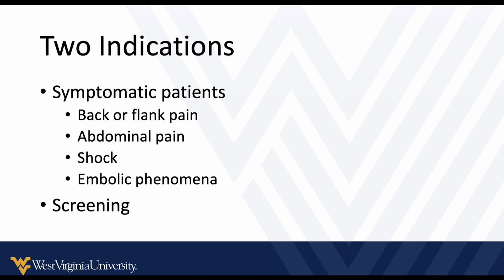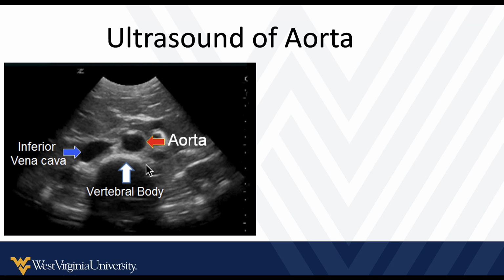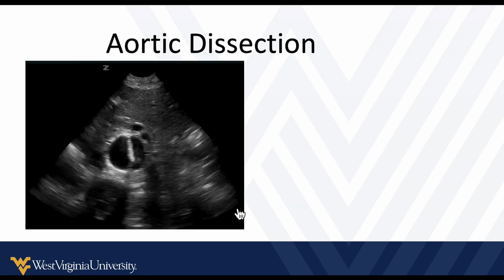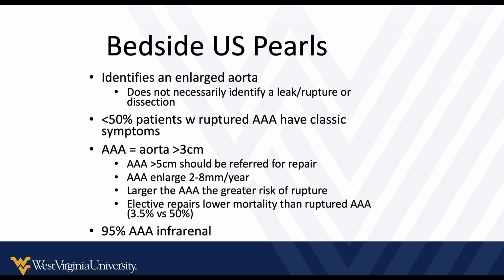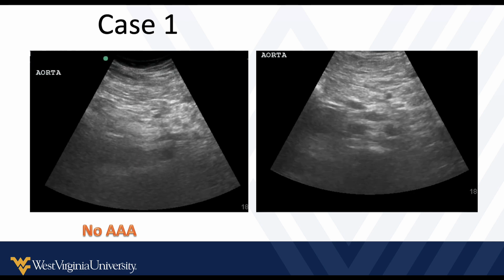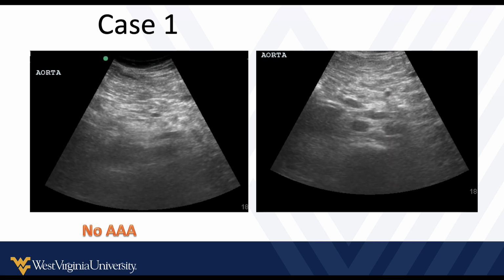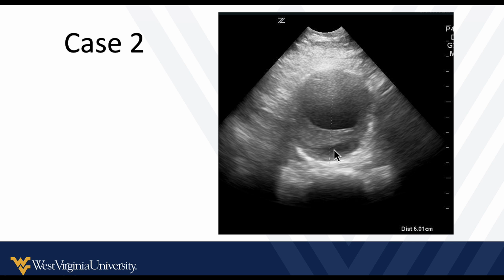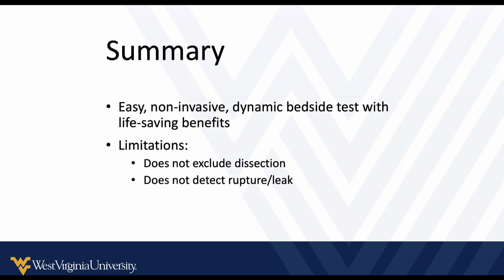M3 POCUS Cases FM Aorta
This is a brief case-based review on incorporating POCUS to evaluate for abdominal aortic aneurysm in symptomatic patients and for screening in primary care.